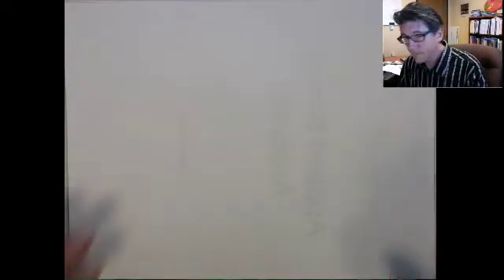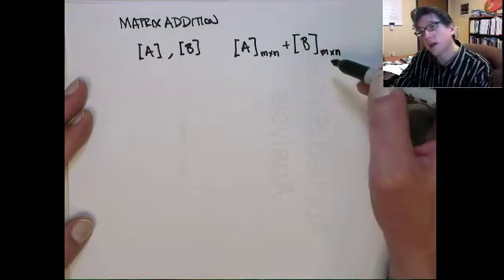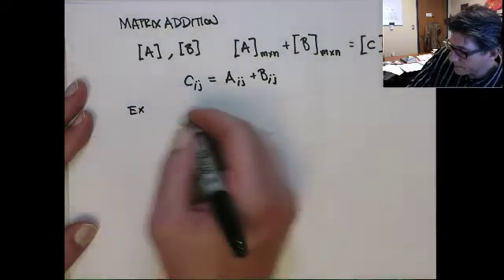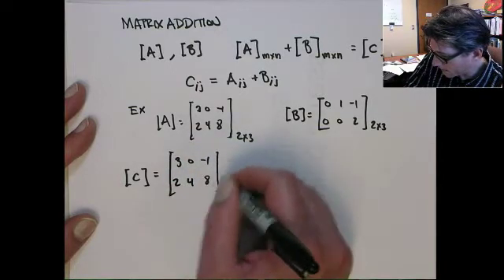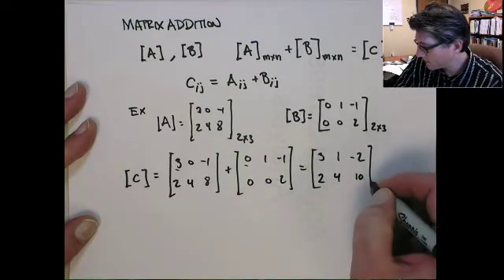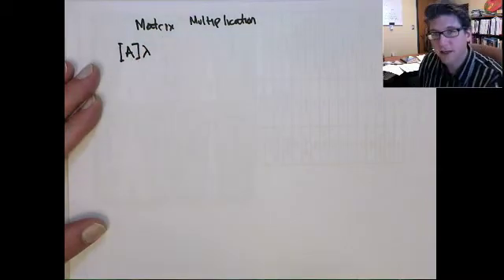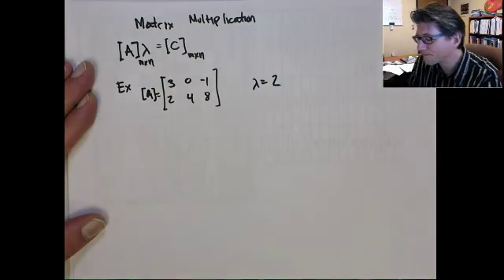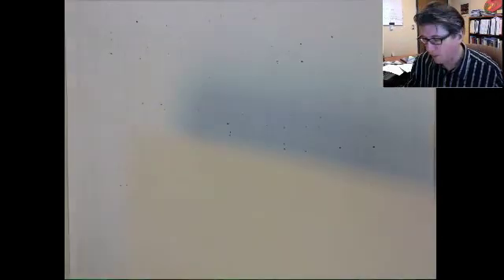Linear algebra basics part 2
More review of basic linear algebra